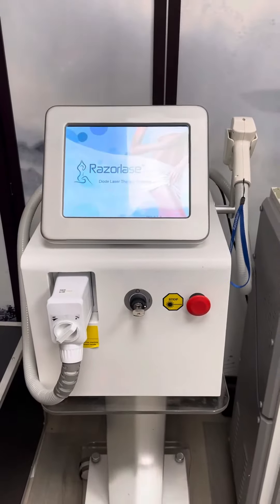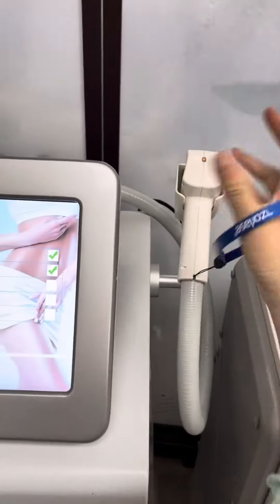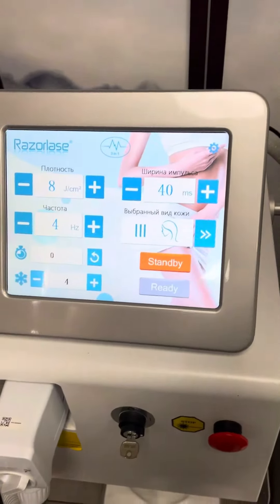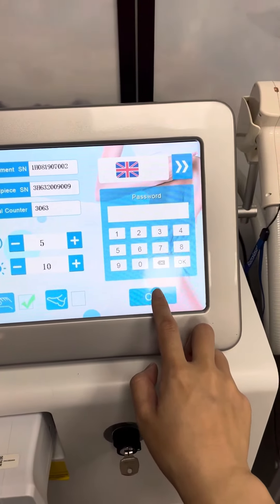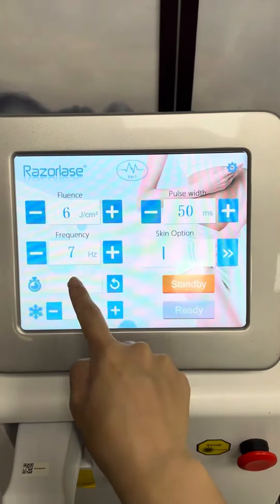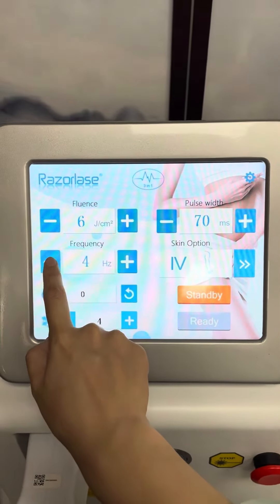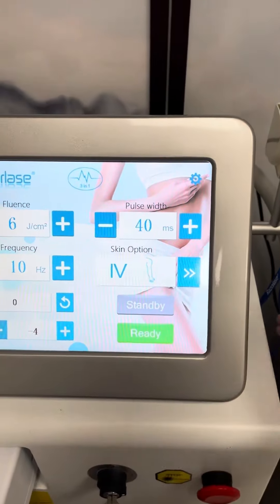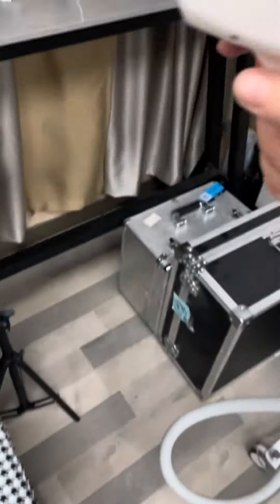Portable Hair Removal Laser Razorlase Mini Diode Laser 808nm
Cris Tian